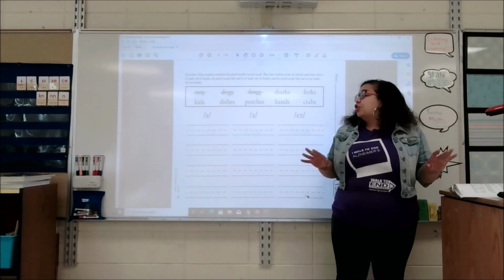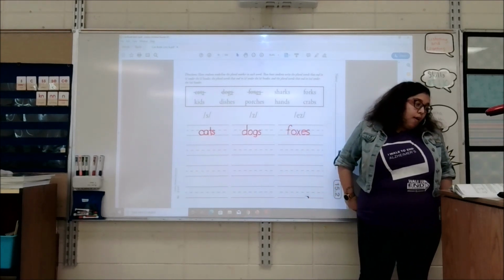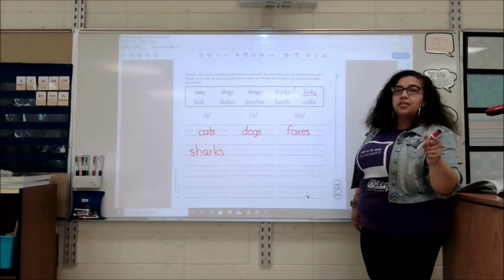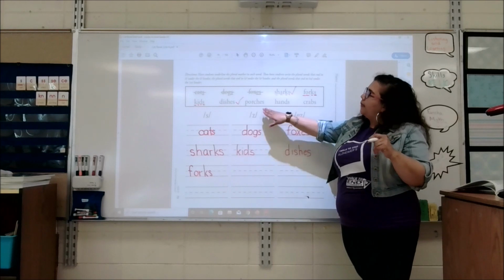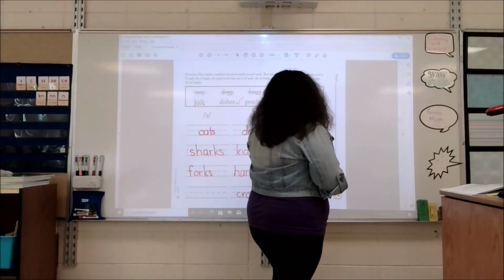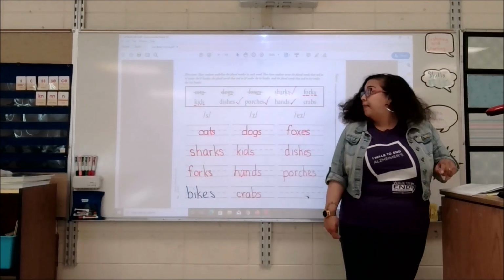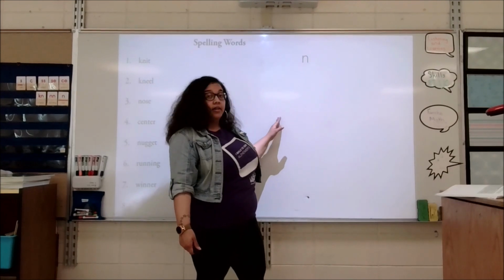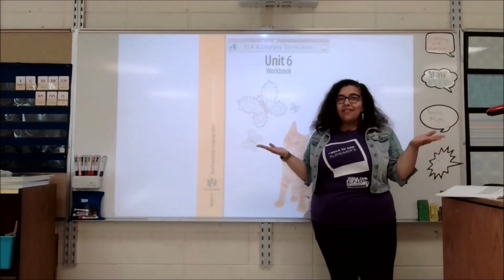Unit 06 Lesson 15